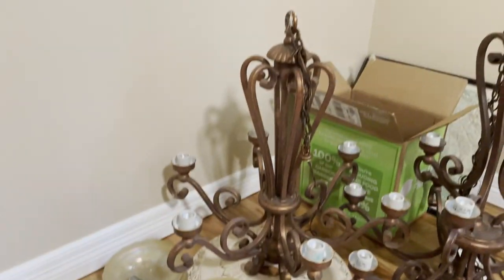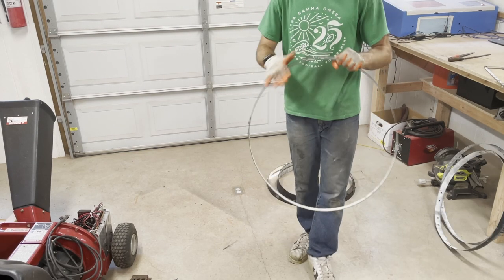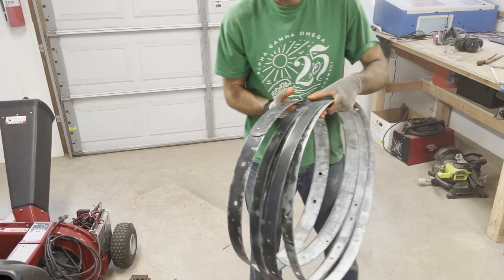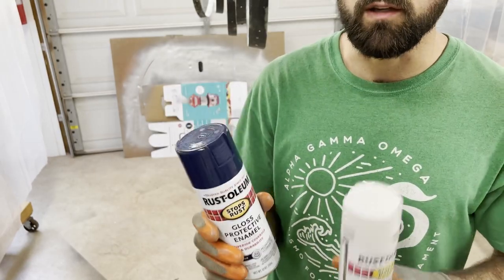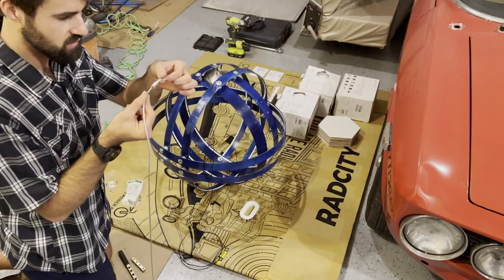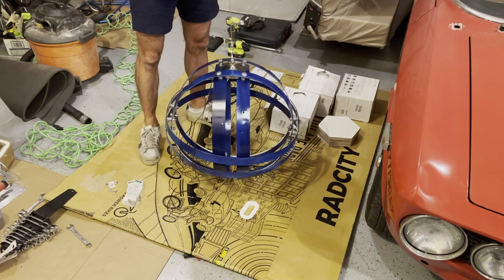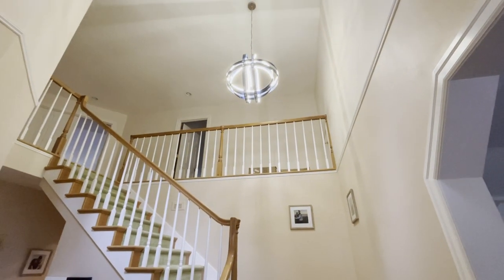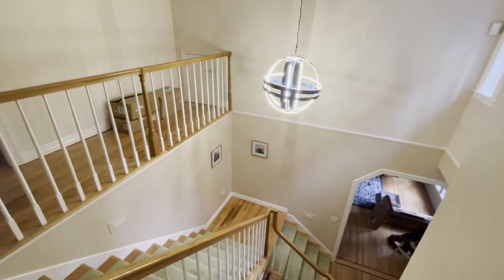Making a Chandelier for Our Entryway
We decided to update our front entryway by changing out our lighting fixture. Using wine barrel hoops and an LED light strip, we made our own entryway chandelier. We are so happy with the way this DIY project turned out!